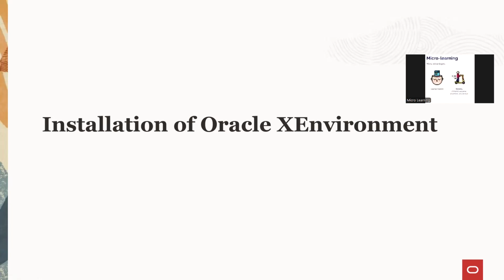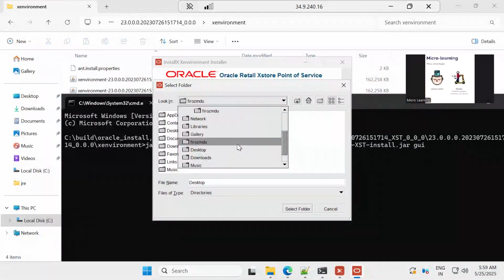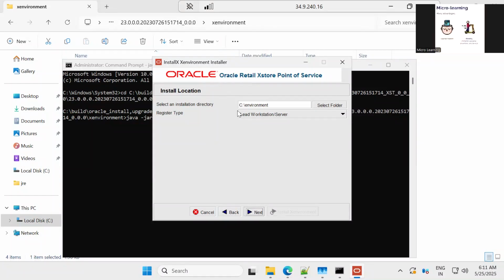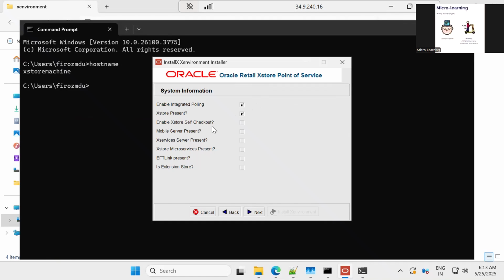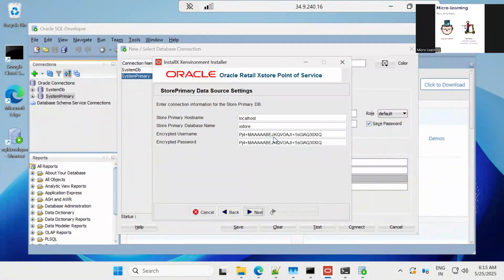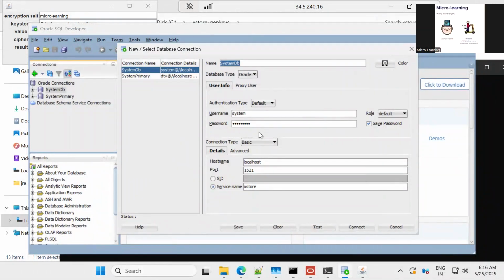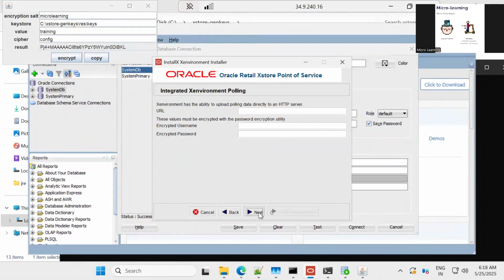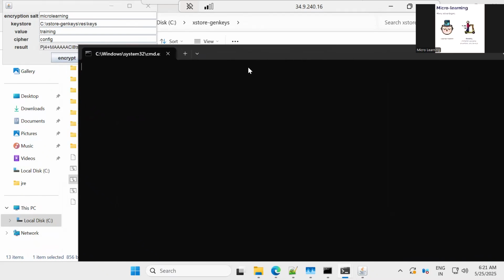How to Install Oracle XEnvironment |V23| Full Installation Guide (2025)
**How to Install Oracle XEnvironment | V23|Step-by-Step Installation Guide (2025)** 🛍️

Welcome to our complete installation guide for **Oracle Retail XEnvironment – Release 23.0.0**. In this video, we walk you through the process of installing XEnvironment, Oracle’s enterprise-grade, Java-based retail solution.

📦 Whether you're a system admin, integrator, or technical lead implementing Oracle Retail at scale, this guide will help you get Xstore POS up and running securely and efficiently.

📚 Based on: *Oracle Retail Xstore Suite Implementation and Security Guide, Release 23.0.0*